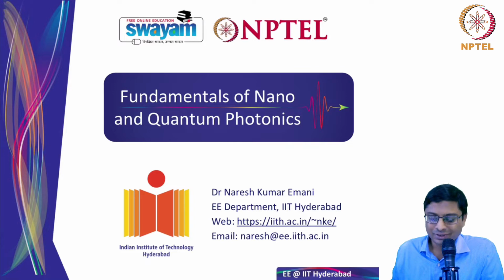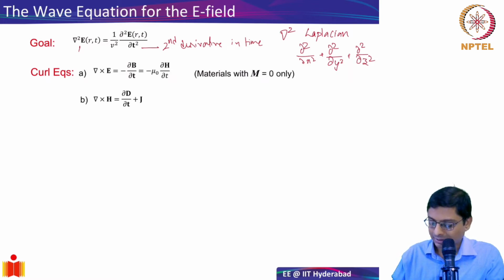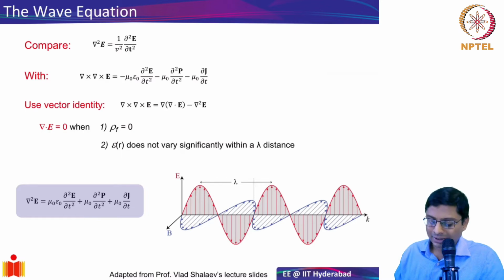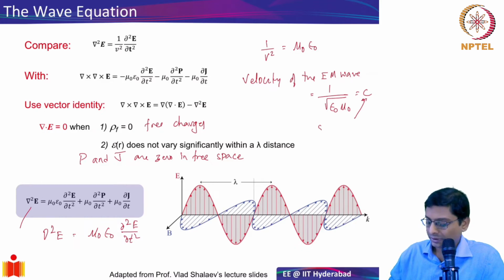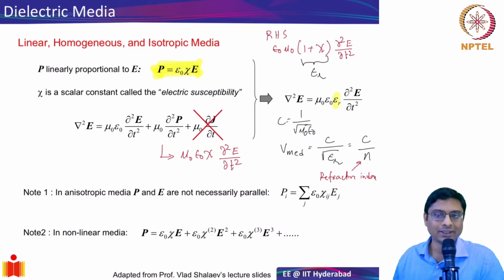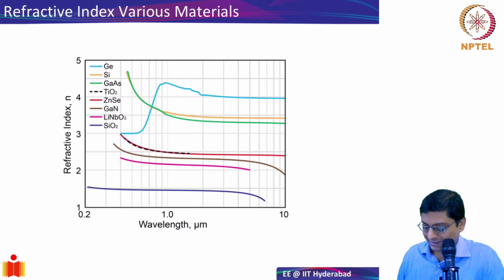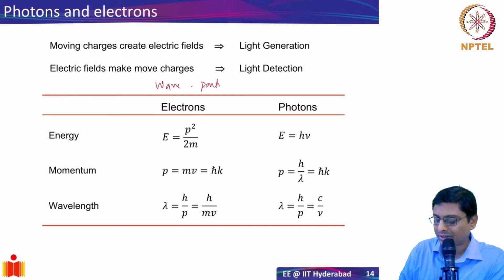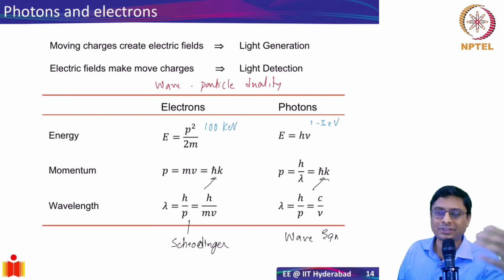1.2 Wave Equation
Derivation of wave equation, Plane wave solutions, Wave propagation in free space and dielectrics

About the course: The course objective is to familiarize students to the research frontiers in Nano and Quantum Optics. The course will discuss fundamental principles with emphasis on developing intuitive understanding and developing analytical techniques.
This course is primarily designed for post-graduate and PhD research scholars in Photonics. Senior undergraduate students pursuing ECE/EE/Physics or related programs will also benefit by exposure to this frontier area of research. Faculty interesting in expanding their knowledge base and/or prepare for research programs will also find it beneficial.